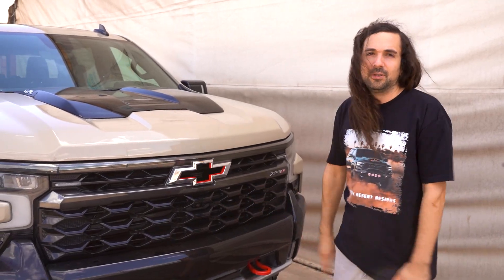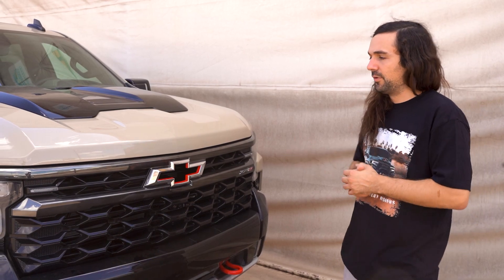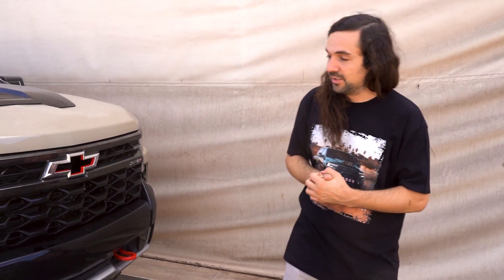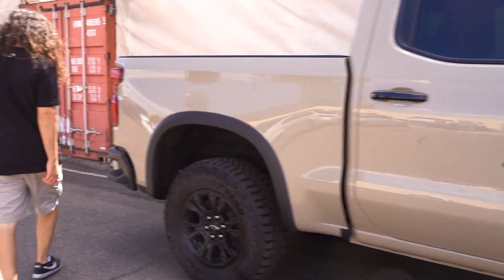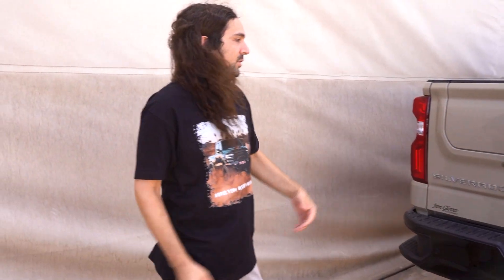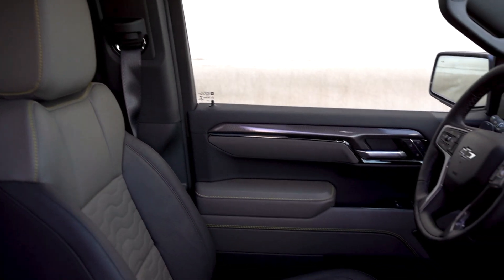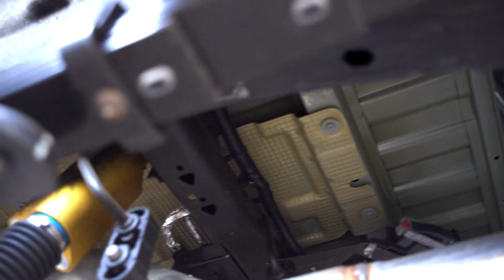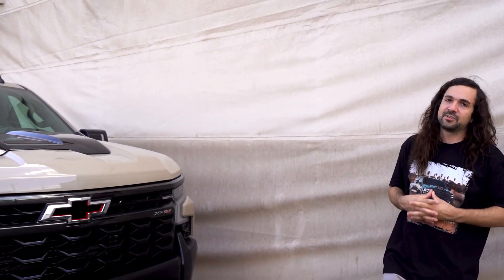2022 Chevy Silverado 1500 ZR2 - Overview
We got a chance to check out the brand new 2022 Chevrolet Silverado 1500 ZR2, which is an all new off-road model from Chevy! We show you some features that make the ZR2 stand out from the rest of the models!